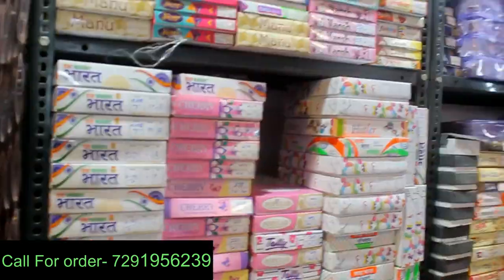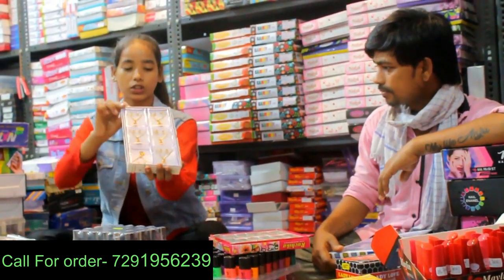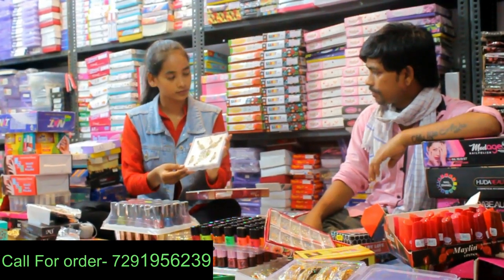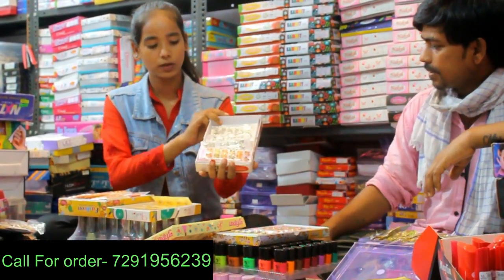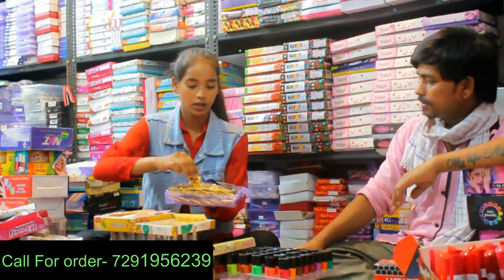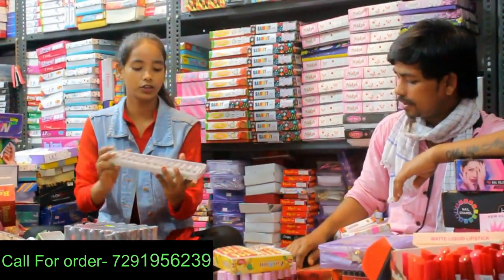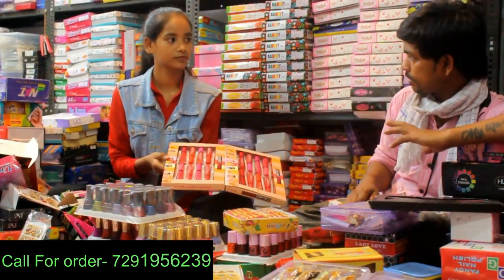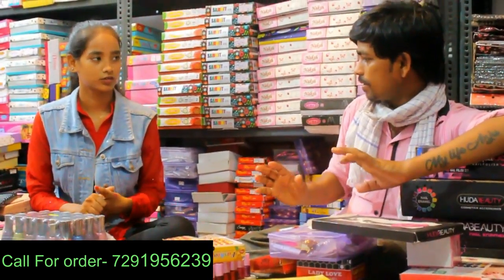1रू खरीदें 30रू बेचें ||Cosmetic Wholesale Market in Sadar bazar Delhi || best business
Title-  Cosmetics Market In Delhi sadar bazar
Shop's name- bihari genral store
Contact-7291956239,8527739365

Nearest railway station- old delhi amd new delhi railway station

Nearest metro- R. K. ashram marg metro station

Customers should satisfy themselves before purchasing items. We are not responsible. Thanks!!!